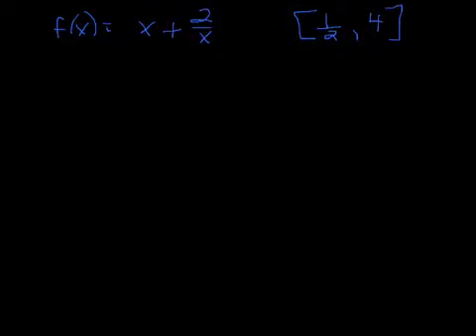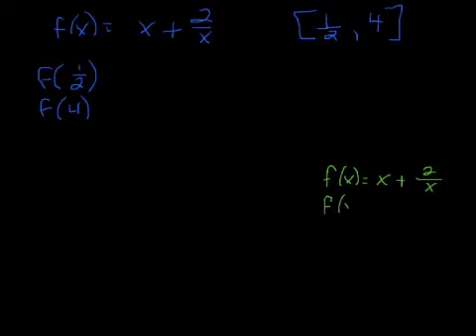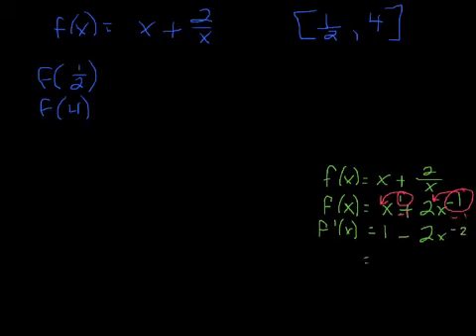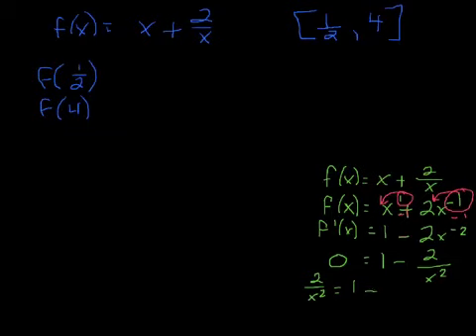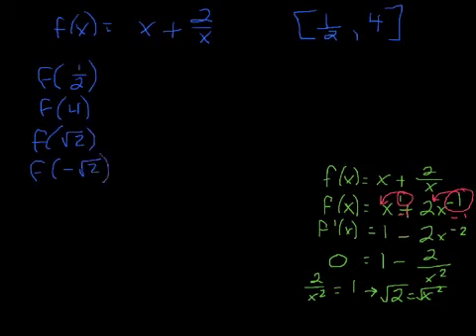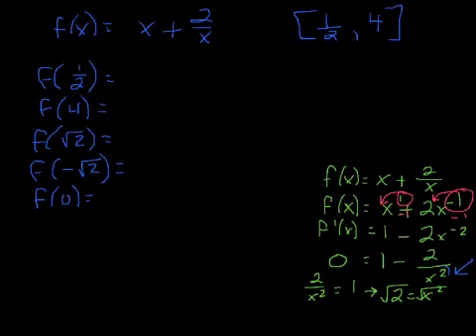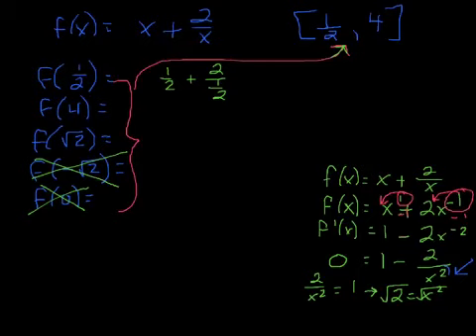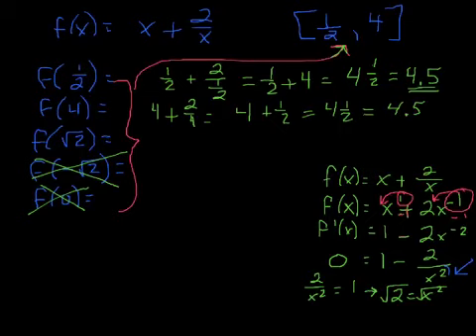Max & min ex 2